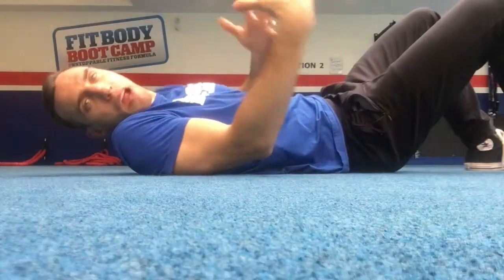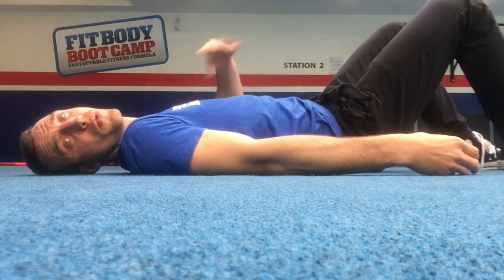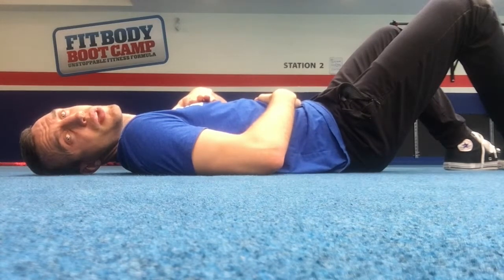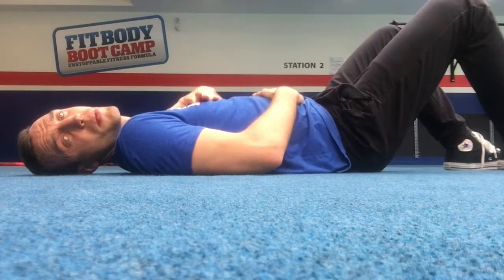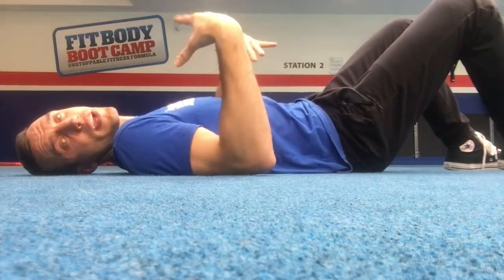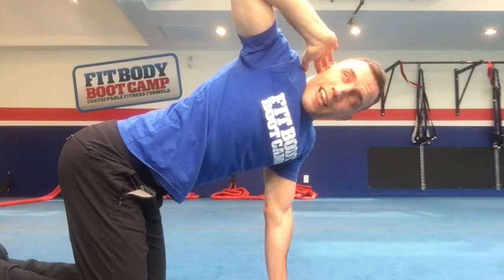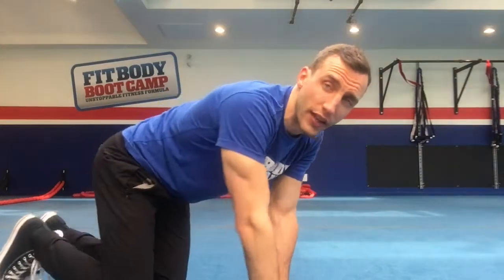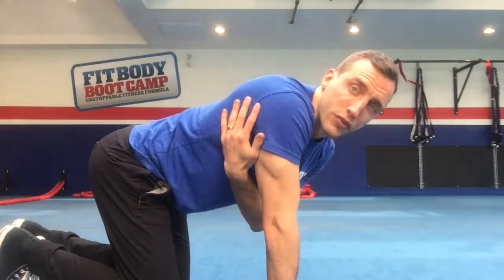Day 3 - Mobility Series - Upper Back Thoracic and Shoulder Mobility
Time for mobility training. It is Day 3 of this 4 week series and Jonathan Lerner of Vancouver Fit Body Boot Camp has given you an intro to mobility and shown you the different tools to use. Now it's time to get moving. All this week is about improving thoracic and shoulder mobility. Breathing and knowing how to set the rib cage is paramount to getting the most out of these exercises so we start there and then dive into a variation of the Cat Cow exercise and then show you the Shin Box aka 90/90 position.

For more info on Vancouver Fit Body Boot Camp go